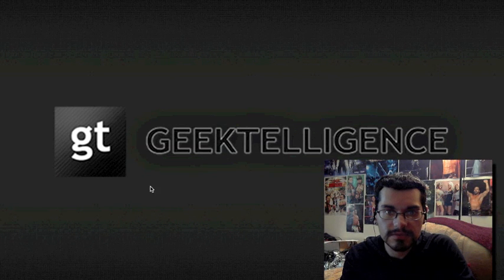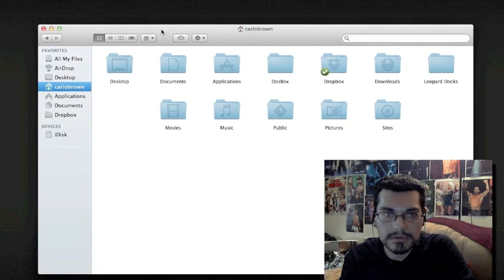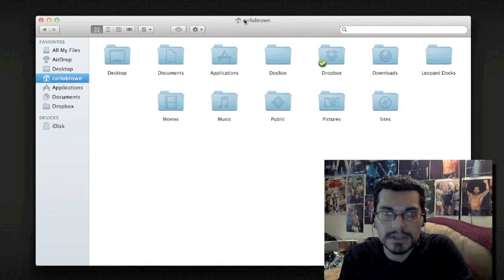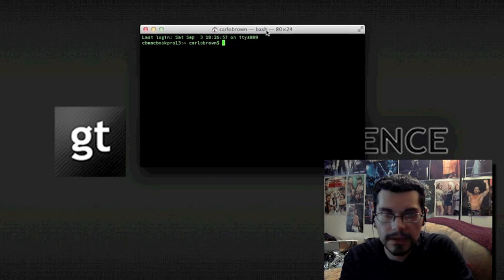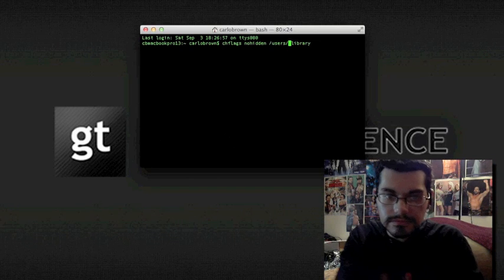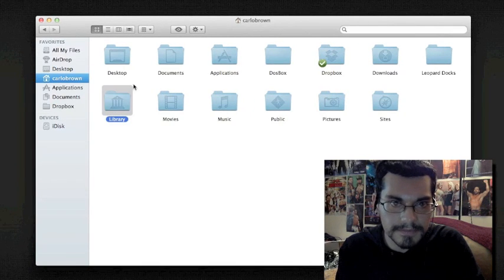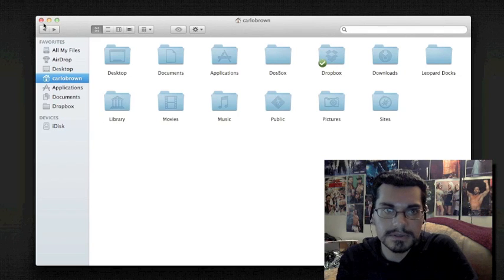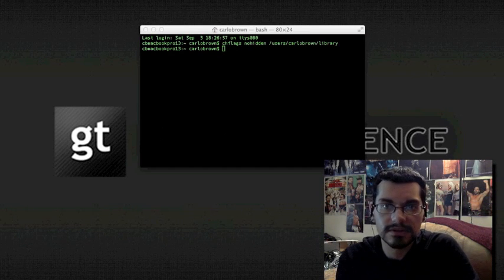How Get The Library Folder Back In Mac OS X Lion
A brief video demonstation of how to get the library folder back in Mac OS X Lion in the Home Folder.

Terminal Command: chflags nohidden /users/username/library  (replace "username" with your name)